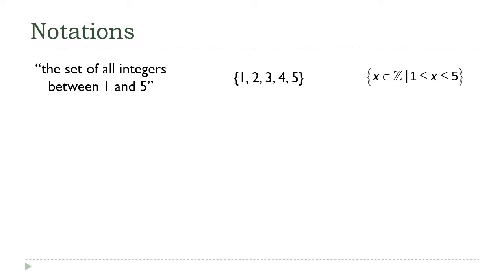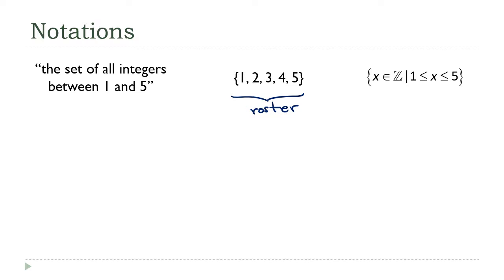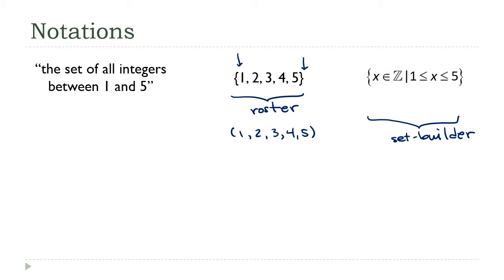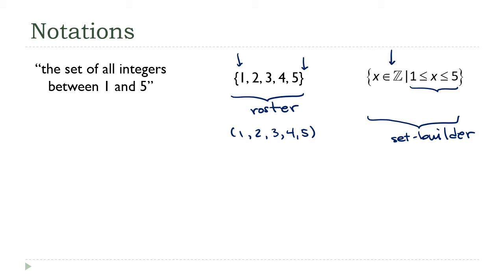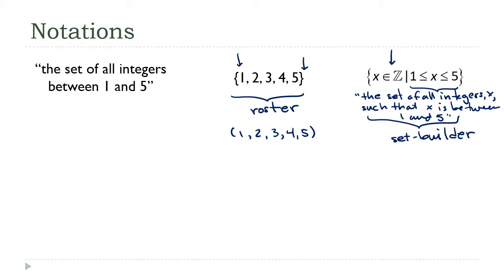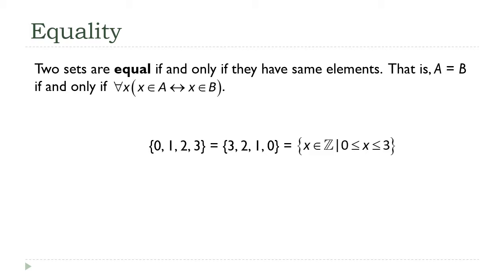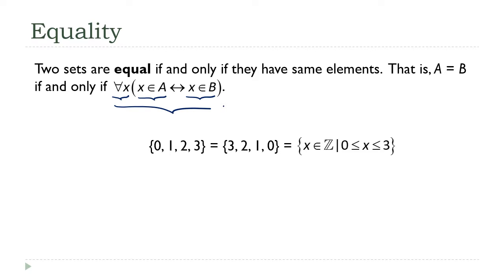Set Notations and Equality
We're going to start our discussion of sets with some basic definitions and two different notations:  the roster form and the set-builder form.